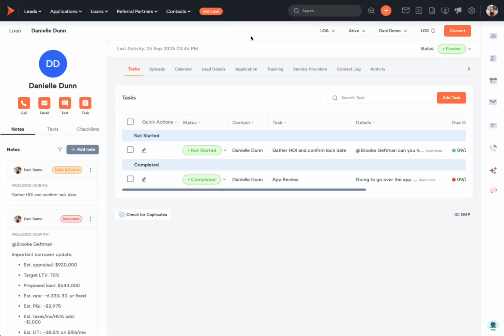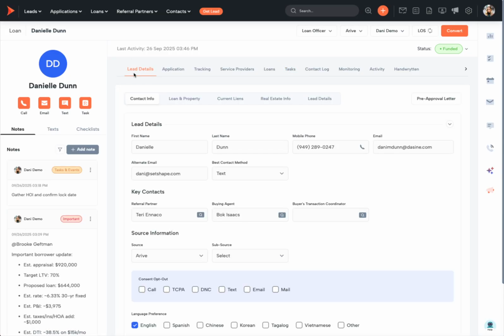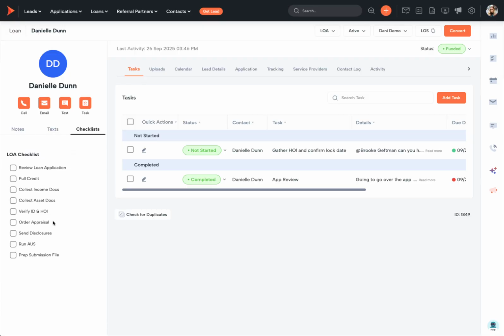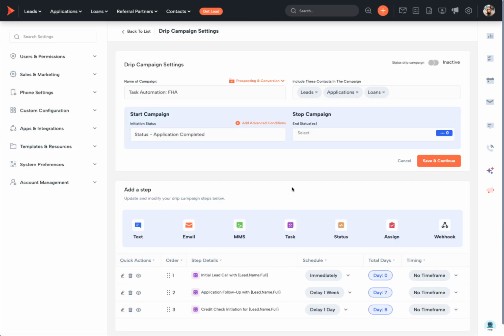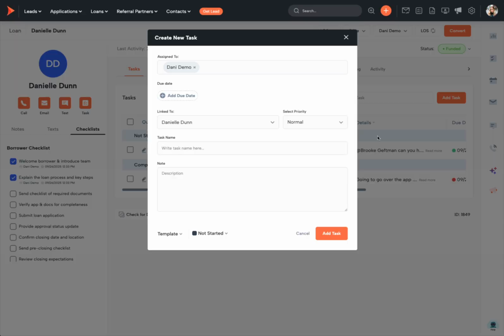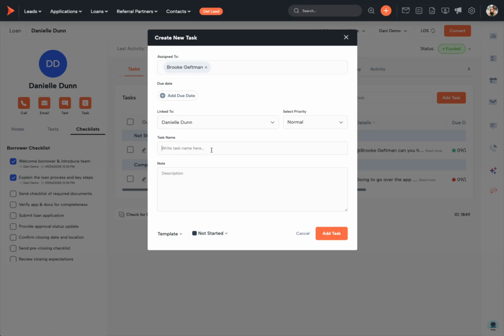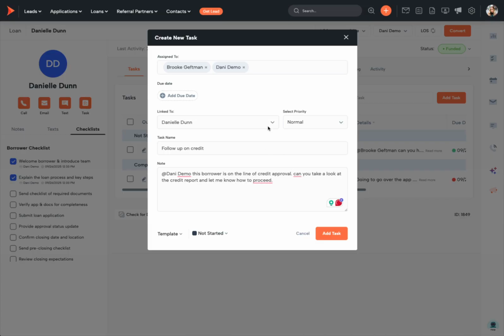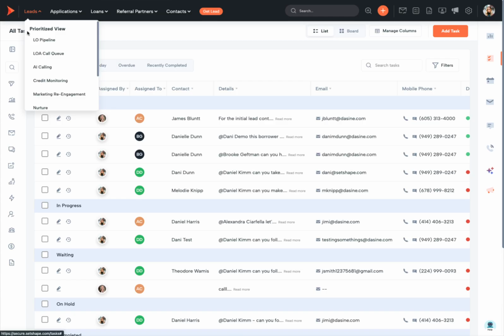How Roles, Views, Checklists & Tasks Work Together in Shape - CRM Training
Shape’s platform is built for true team collaboration. Sales, operations, and support teams can each work from customized views, share tasks, communicate via @ mentions, and automate assignment workflows - all from within a single contact record.

In this training video, you’ll learn how team-based views, templated checklists, task automation, and mentions come together to keep your pipeline organized and your team fully aligned.

00:00 — Overview of team collaboration inside Shape
00:17 — How different team members manage different parts of the loan
00:29 — Using prioritized views across departments
00:40 — How @ mentions work in notes and tasks
00:48 — Switching between role-based views
01:01 — Tab differences between roles
01:11 — Using borrower checklists vs. LOA checklists
01:30 — Automating actions when checklist items are completed
01:43 — Automating tasks using drip campaigns
02:07 — Assigning tasks
02:17 — Adding collaborators inside tasks
02:41 — Using @ mentions to request internal help
02:59 — How tasks appear for multiple assigned users
03:12 — Using the task manager (list view + board view)
03:22 — Using prioritized views to stay on top of pipeline activity

High-producing teams depend on structured collaboration. Shape helps you:

 • Maintain role-specific workflows
 • Automate checklist-driven tasks and communications
 • Keep every team member accountable with assignments and due dates
 • Centralize communication with @ mentions inside notes & tasks
 • Reduce manual follow-up by automating task creation
 • Ensure nothing slips through the cracks with prioritized pipeline views

Shape brings the entire loan process into one shared workspace - improving speed, accuracy, and teamwork.

✔ Role-based screen views
✔ Prioritized pipeline lists
✔ Borrower & Checklists
✔ Task creation & automation
✔ Drip campaign task scheduling
✔ @ mention communication
✔ Multi-user task assignment
✔ Board view & list view task manager

Streamline collaboration, automate workflows, and keep your sales team aligned with Shape’s all-in-one CRM.